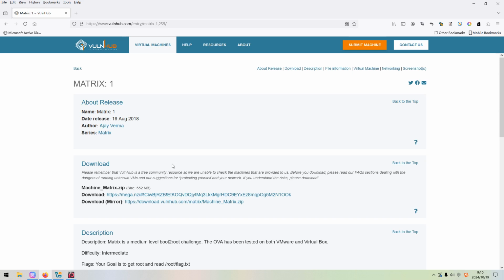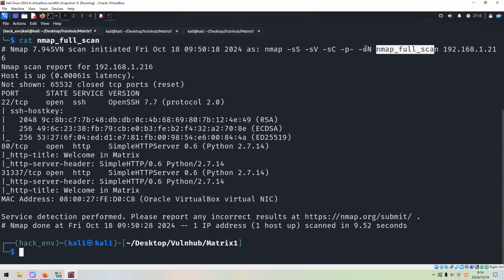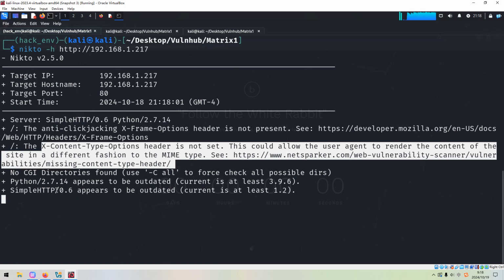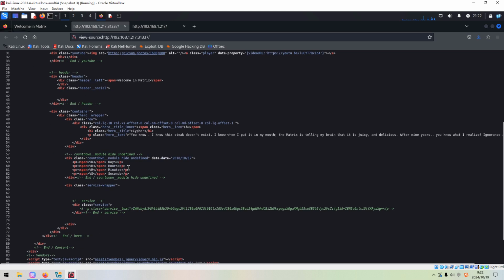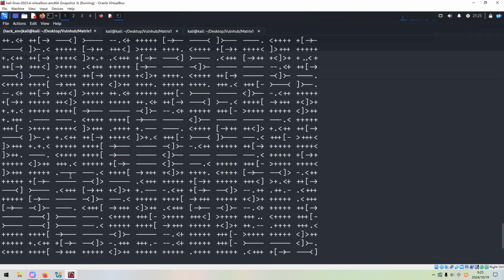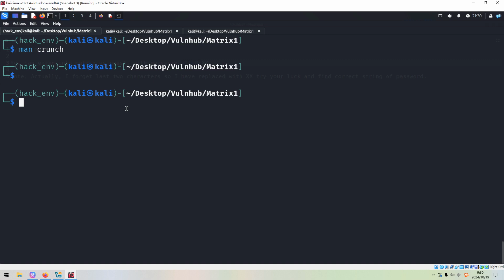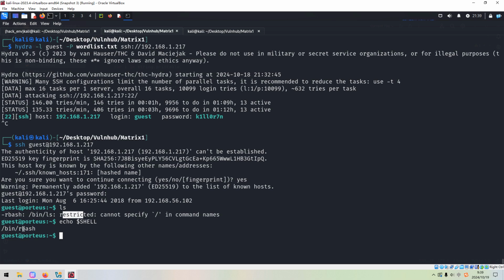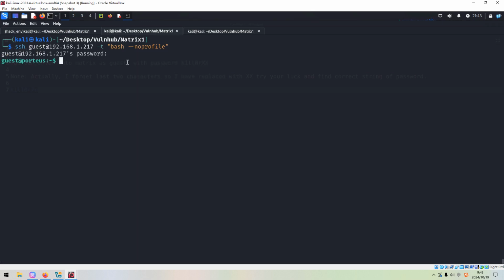Cyber Security | Ethical Hacking | Penetration Test | CTF | Walkthrough | Matrix 1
Virtual Machine Name:   Matrix: 1

Tips:
1. Two ways were taken to escape the restricted shell.